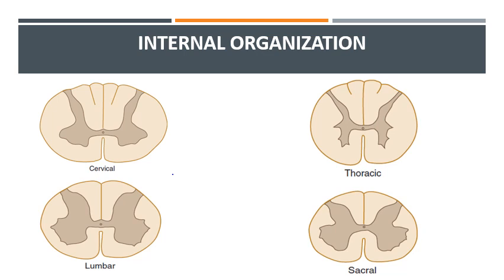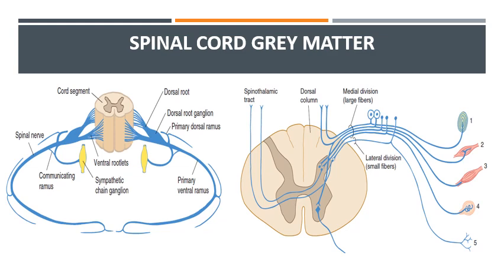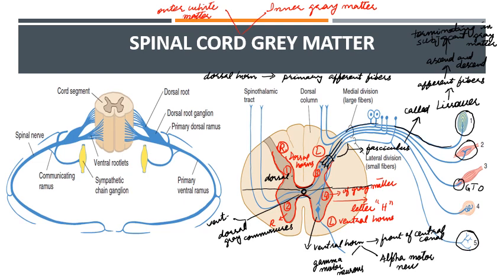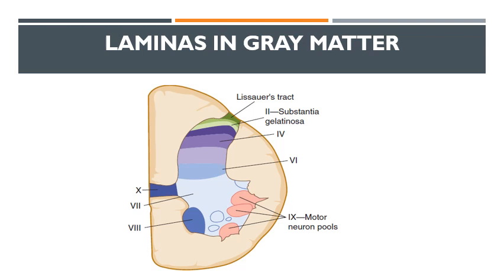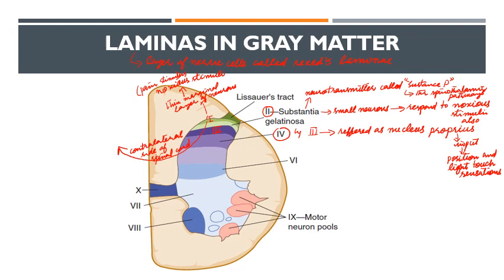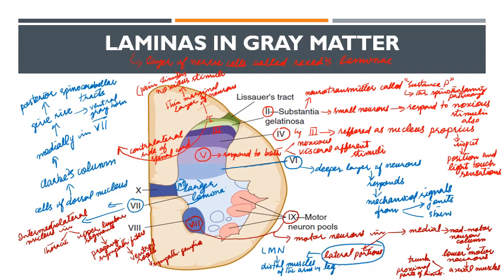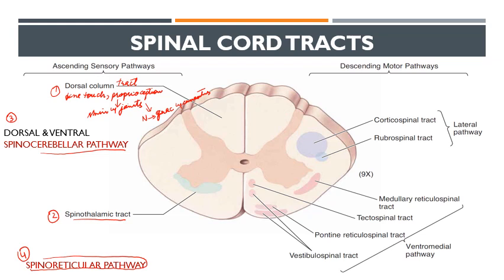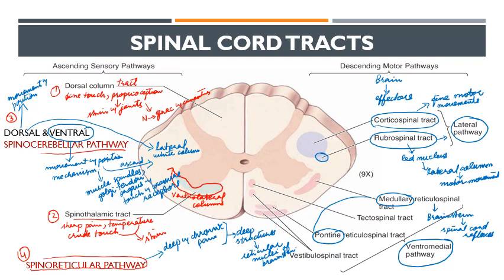LEC 6 SPINAL CORD INTERNAL ORGANIZATION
This lecture describes gray and white matter along with constituent tracts.